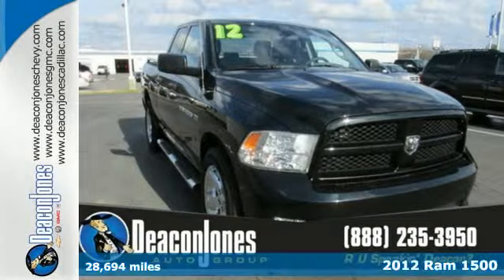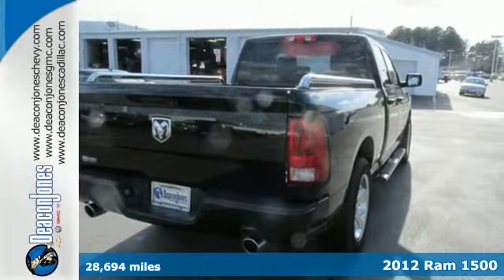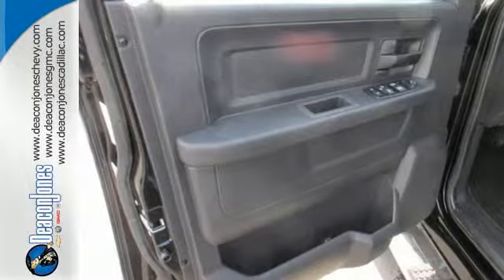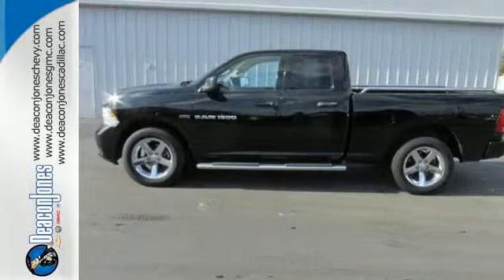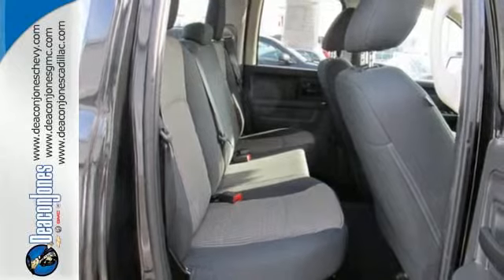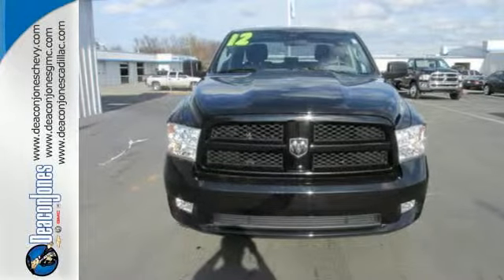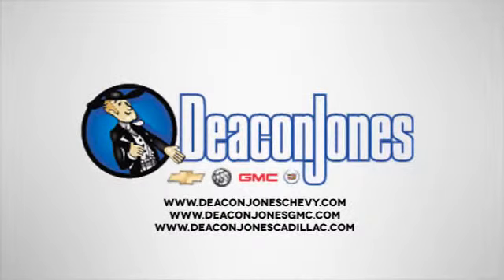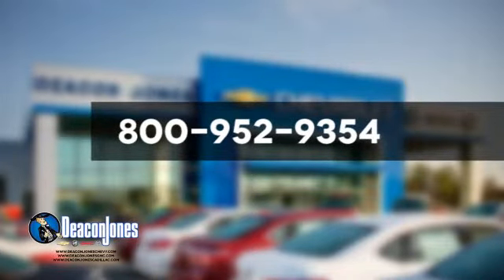2012 Ram 1500 Smithfield NC Selma, NC T440536A - SOLD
Year: 2012
Make: Ram
Model: 1500
Trim: 2WD Quad Cab 140.5 Express
Engine: 5.7L 8 Cylinder Engine
Transmission: AUTOMATIC
Color: BLACK
Mileage: 28694
Stock #: T440536A
VIN: 1C6RD6FT8CS331716
PRICED TO MOVE $2,100 below NADA Retail!, FUEL EFFICIENT 20 MPG Hwy/14 MPG City! CARFAX 1-Owner, Ram Certified, ONLY 28,694 Miles! Express trim. iPod/MP3 Input, CD Player, Aluminum Wheels, Head Airbag. CLICK NOW! KEY FEATURES INCLUDE: iPod/MP3 Input, CD Player, Aluminum Wheels. MP3 Player, Child Safety Locks, Electronic Stability Control, Heated Mirrors, Vinyl Seats. EXPERTS ARE SAYING: KBB.com says - People are attracted to the Ram's unique good looks, plush cabin, and impressive Hemi V8 engine. Great Gas Mileage: 20 MPG Hwy. AFFORDABILITY: This 1500 is priced $2, 100 below NADA Retail. BUY WITH CONFIDENCE: 7-Year/100, 000-Mile Powertrain Limited Warranty, 24-Hour Towing and Roadside Assistance, CARFAX Vehicle History Report, 125-point inspection and reconditioning BUY FROM AN AWARD WINNING DEALER: Choose from thousands of preowned vehicles at Deacon Jones. Deacon Jones opened his first used car lot in 1974 in Princeton, NC and has offered quality preowned vehicles to Johnston and surrounding counties for 34 years. Find domestics and imports- something to fit everyone's budget. Financial Hardships? Give Deacon Jones the opportunity to help you reestablish your credit. We look forward to assisting you with your next vehicle purchase. Eastern N.C.'s Largest Volume Dealer. Pricing analysis performed on 3/5/2015. Fuel economy calculations based on original manufacturer data for trim engine configuration. Please confirm the accuracy of the included equipment by calling us prior to purchase.

Address:
1115 North Bright Leaf Blvd